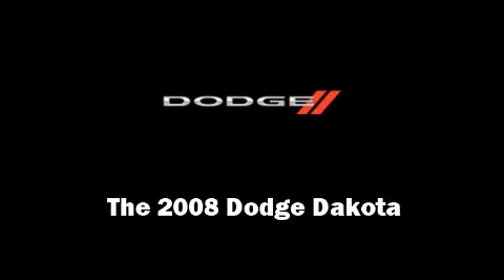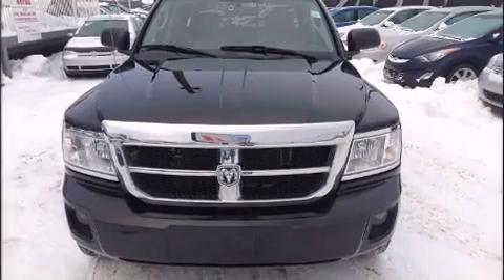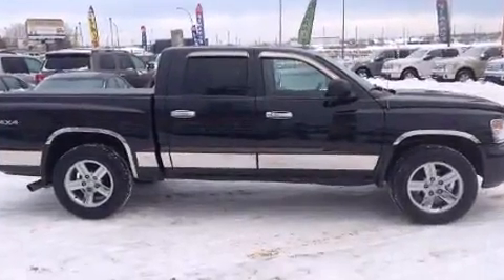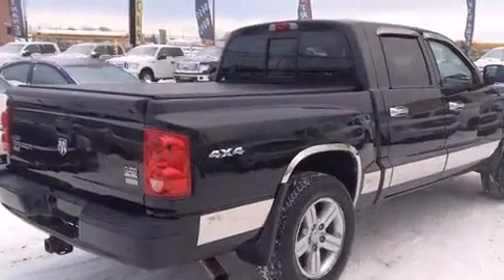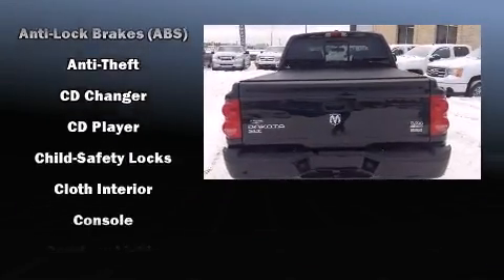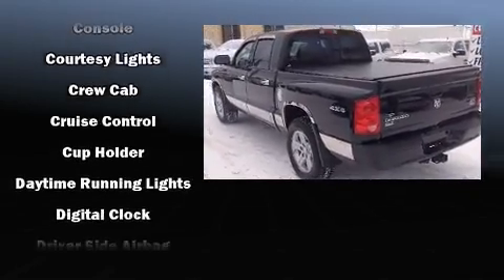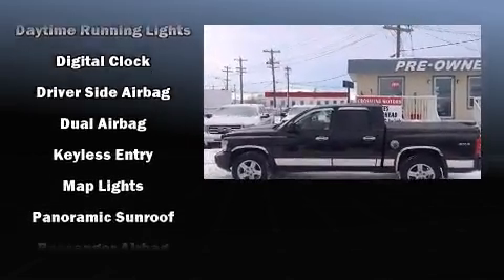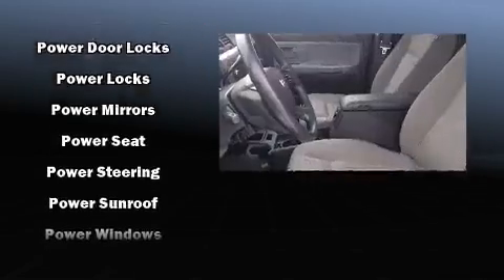2008 Dodge Dakota SLT 4x4 - ONLY $195 BI-WEEKLY!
Crossline On The Fort
12540 Fort Rd

Introducing the 2008 Dodge Dakota. Smooth gearshifts are achieved thanks to the powerful 8 cylinder engine, providing a spirited, yet composed ride and drive. Four wheel drive allows you to go places you've only imagined. Top features include air conditioning, 1-touch window functionality, a tachometer, front fog lights, tilt steering wheel, power door mirrors, a tonneau cover, and remote keyless entry. Dodge ensures the safety and security of its passengers with equipment such as: dual front impact airbags with occupant sensing airbag, ignition disabling, and ABS brakes. Adaptive cruise control maintains a pre set distance behind the car ahead of you, simplifying highway driving and enhancing safety. You will have a pleasant shopping experience that is fun, informative, and never high pressured. Please don't hesitate to give us a call.